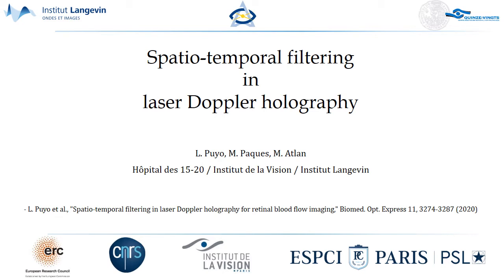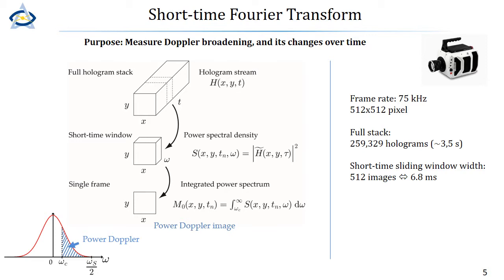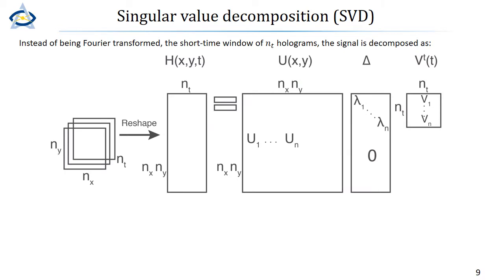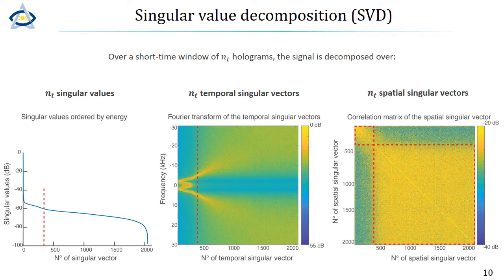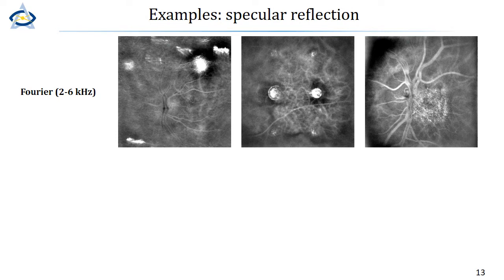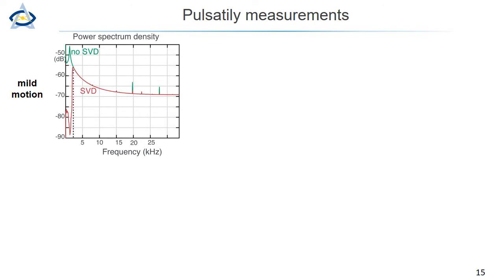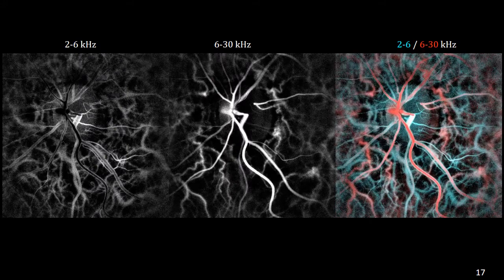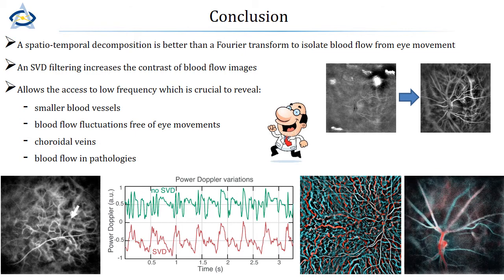III - SVD filtering in laser Doppler holography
Spatio-temporal filtering in laser Doppler holography for retinal blood flow imaging.